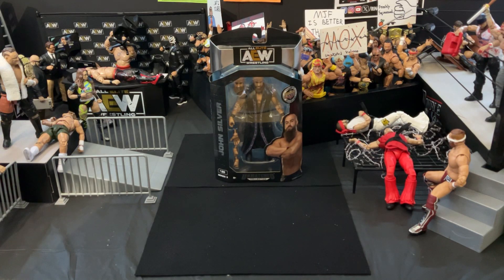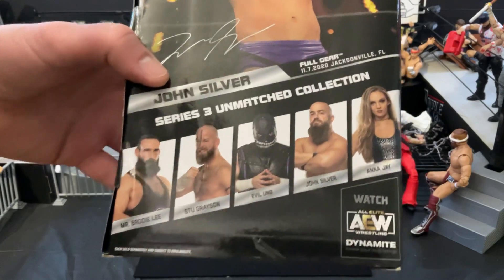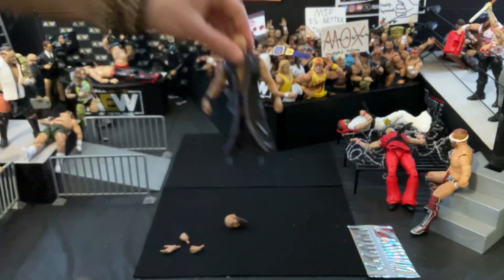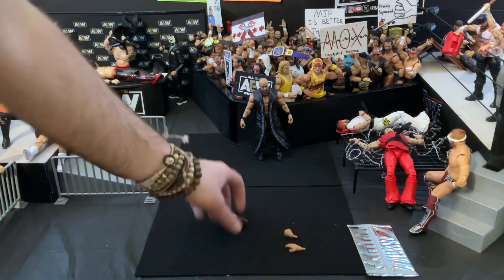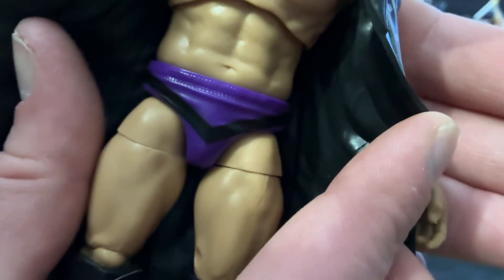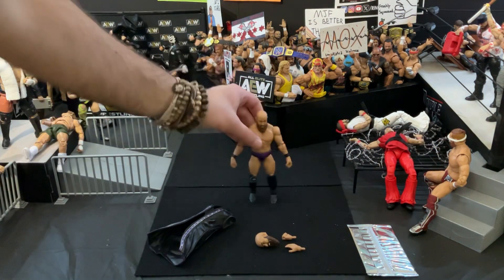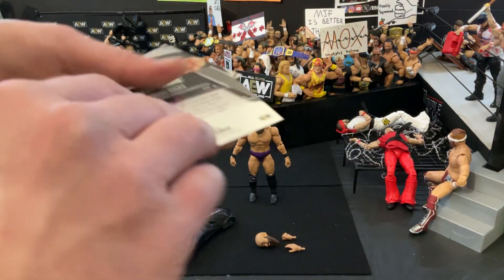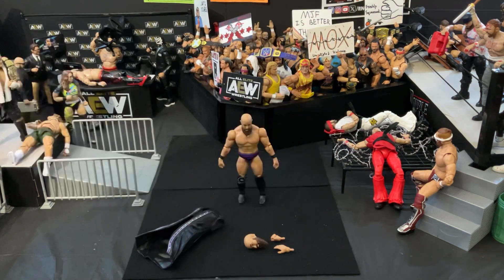AEW Unmatched Series 3 John Silver Unboxing & Review!